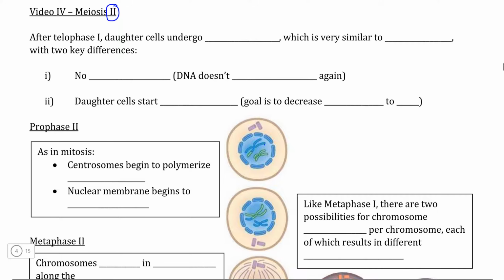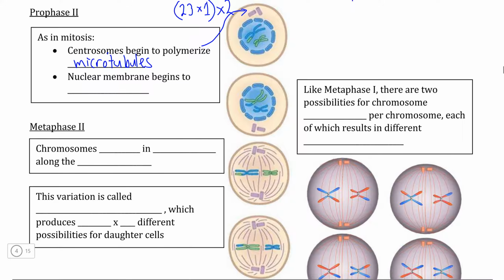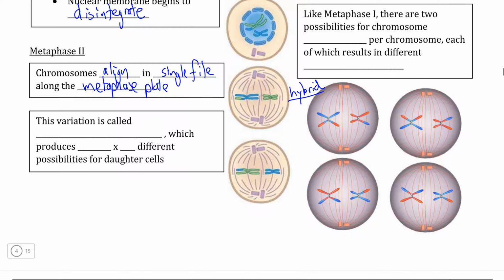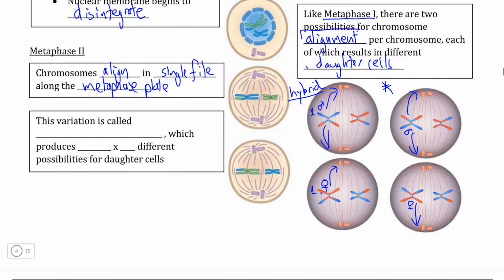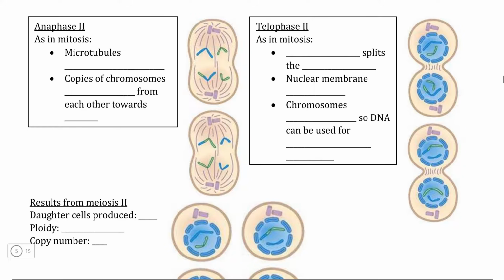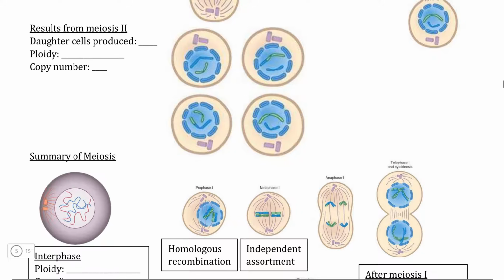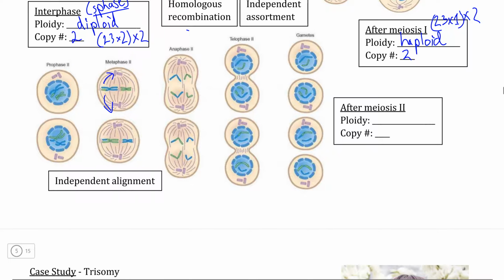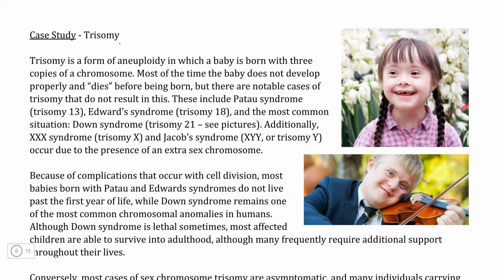Genetics III, Video IV - Meiosis II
Instructional video covering the second half of meiosis focusing on how the copy number of chromosomes is halved (through independent alignment).